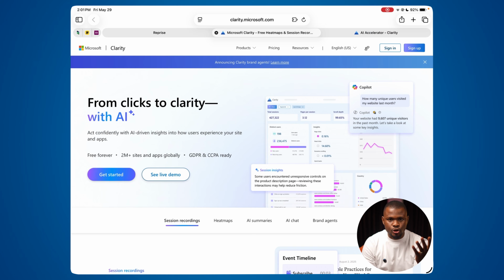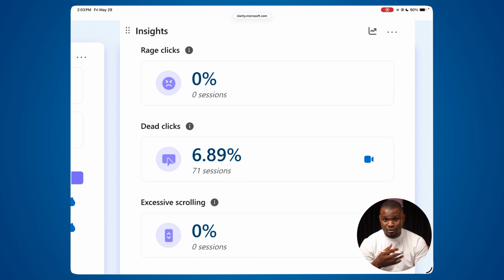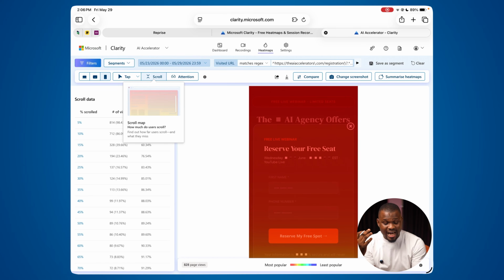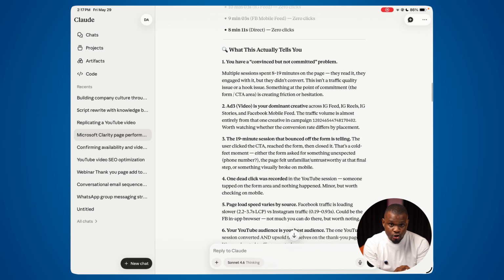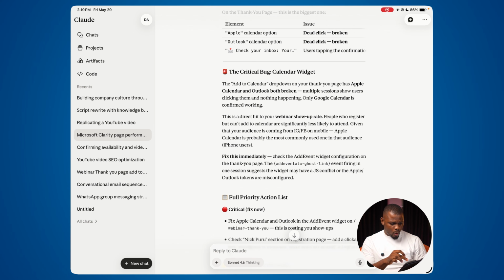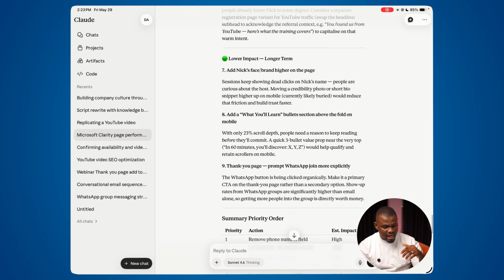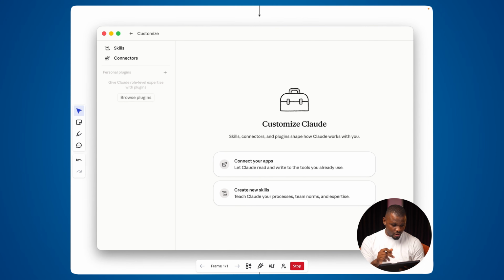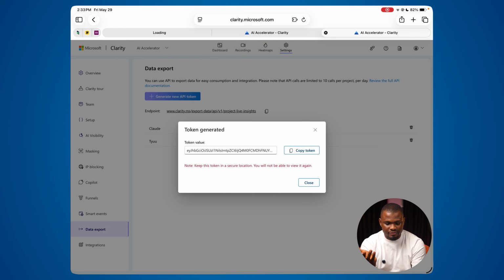Claude Just Changed Facebook Ads (Cheaper Cost Per Conversion)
Claude just changed how I run Facebook ads by lowering my cost per conversion.

Connect Claude to Microsoft Clarity, a free tool that records every scroll, click, and drop-off on your landing page, and it tells you in plain English exactly why your funnel isn't converting and what to fix.

And here's why that matters: the real lever for scaling Facebook ads isn't a better creative or a bigger budget. It's a cheaper cost per conversion. When your landing page converts better, every dollar of ad spend goes further, and you can outspend every competitor in your niche.

In this video, I walk through real client data over 1,000 sessions and 957 recordings from a live funnel running paid Facebook traffic, and show how Claude took our conversion rate from around 22% to over 30%, which directly lowered our cost per conversion.

You'll see:

1. Why a cheaper cost per conversion is the real key to scaling Facebook ads
2. The free tool that records everything your visitors do on your page
3. How to connect Microsoft Clarity to Claude the right way (full setup)
4. The exact fixes Claude found — a broken link, a friction-causing phone field, and headline changes
5. How a higher conversion rate lets you spend more on ads and scale faster

If you're a coach or course creator running Facebook ads to a funnel, this is how you lower your cost of acquisition using free tools and AI.